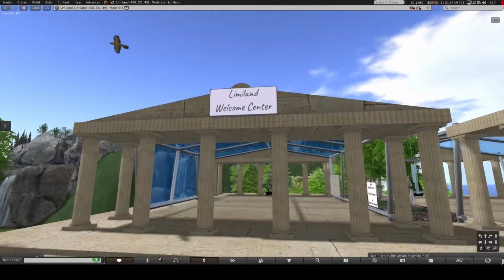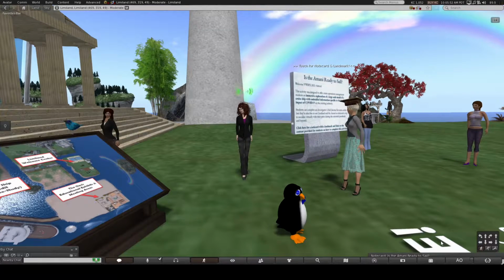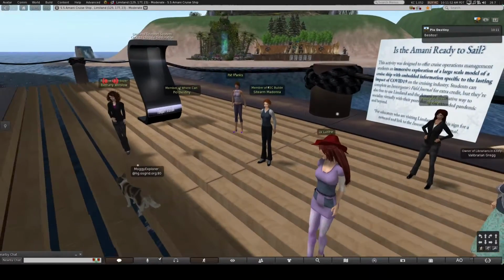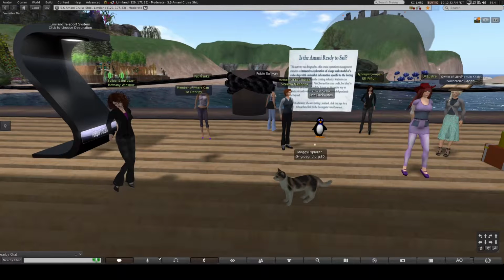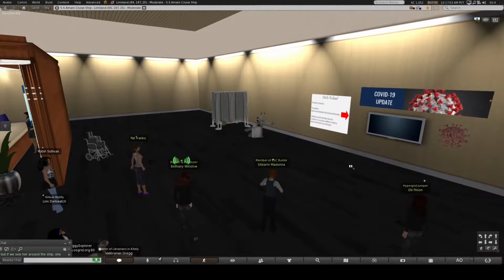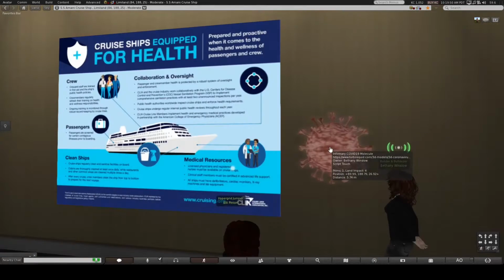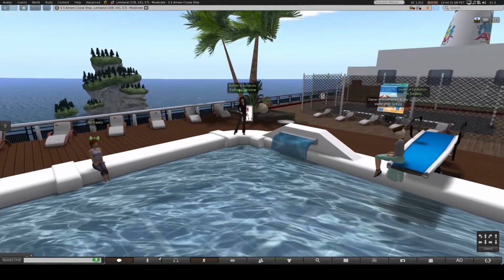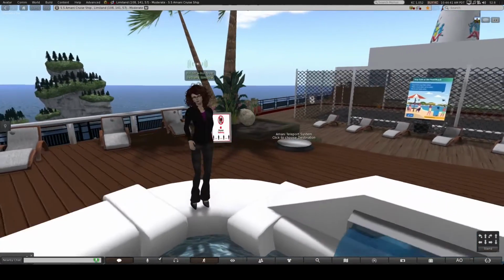Amani Cruise Ship Simulation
An example of embedding course content in a virtual world simulation to understand the impact of Covid 19 on the cruise ship industry.  Tour led by Bethany Winslow, instructional designer at SJSU, as part of the Virtual World Best Practices in Education Conference 2021.